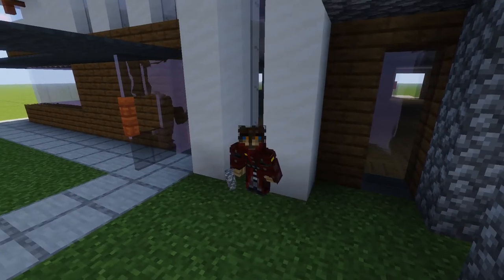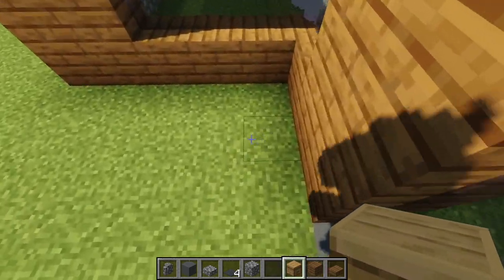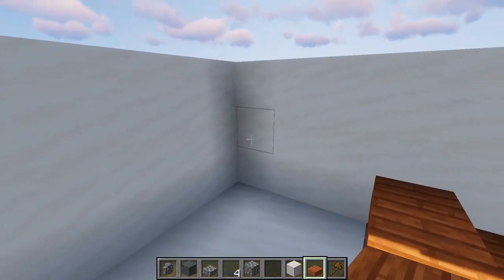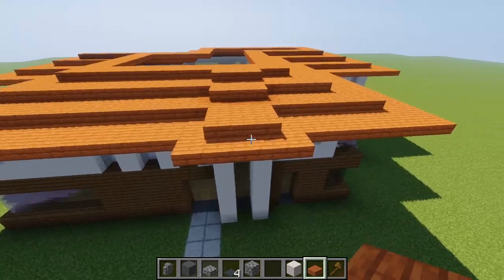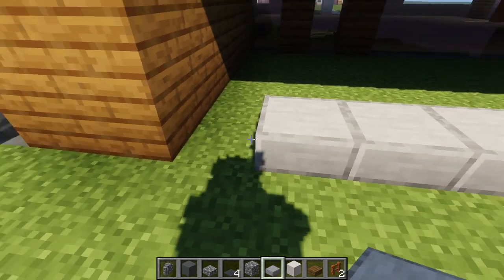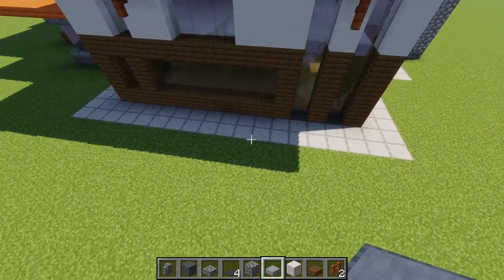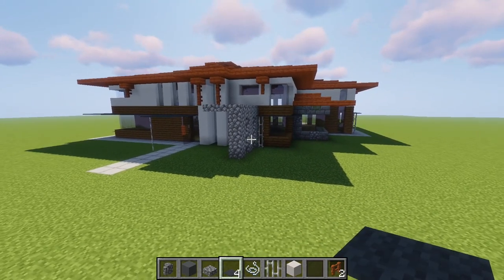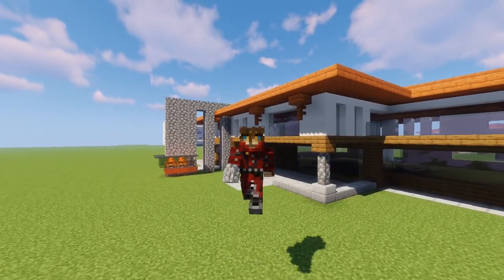Minecraft: how to build a MODERN HACIENDA HOUSE tutorial PART 2 (Minecraft house tutorial)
Second part is now finally out. sorry for the wait!.

A MASSIVE thanks to the 10 subs we have! my goal is to do YouTube on a daily basis (something I am not able to do yet) and with your help and support I am maybe able to reach that goal. so I will be very greatful for all the support I can get.

mc.general.ross